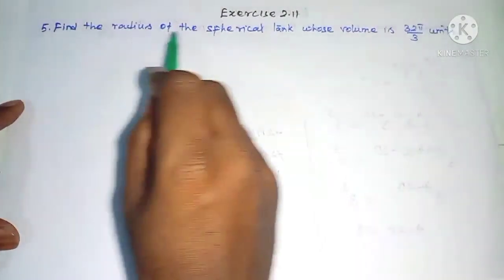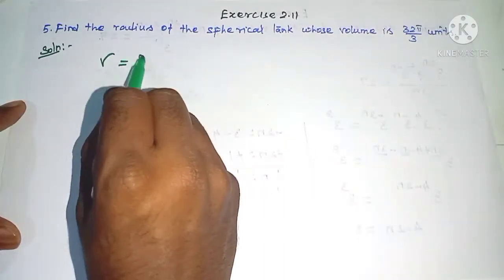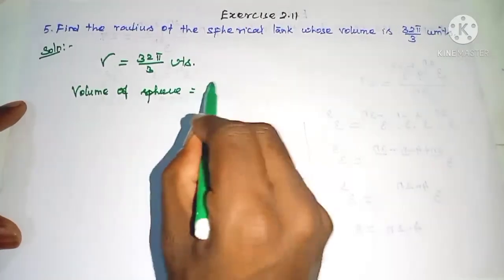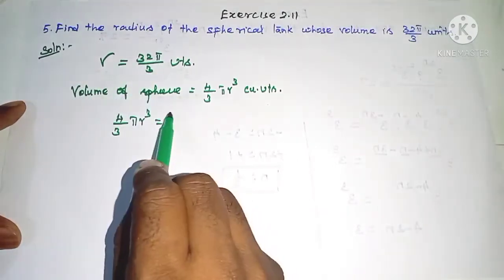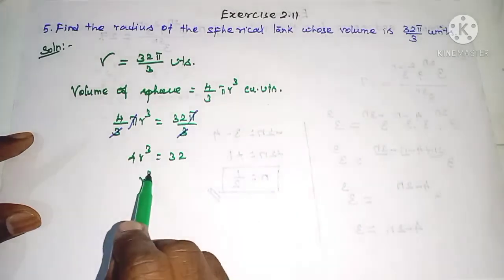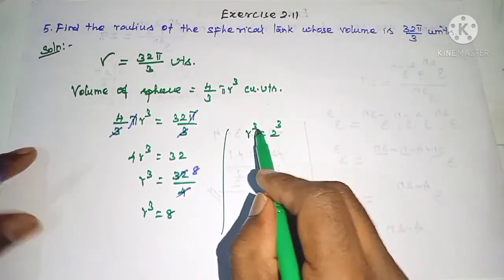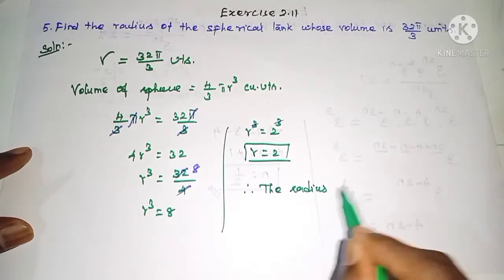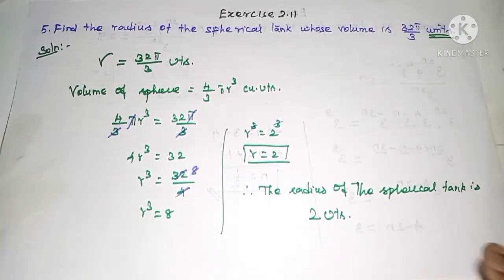TN 11th maths|Exercise 2.11 Q.no.5|Chapter 2|Basic algebra